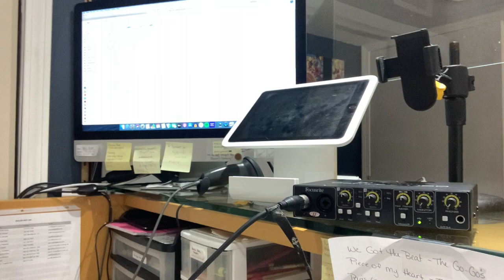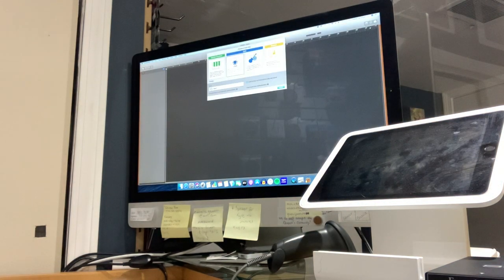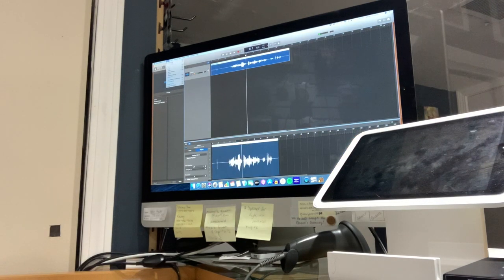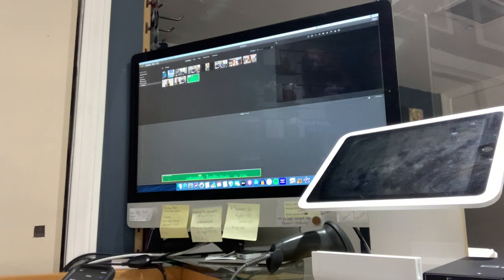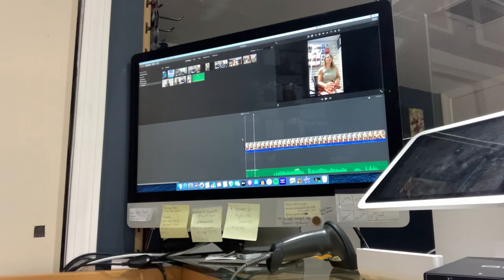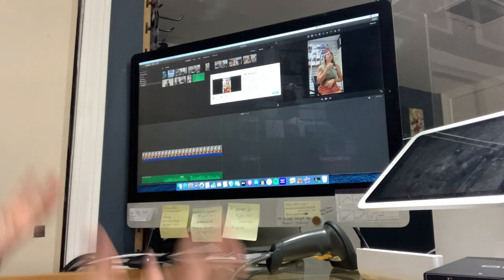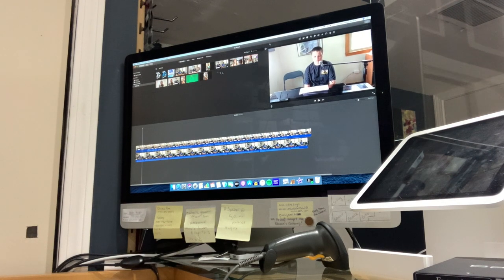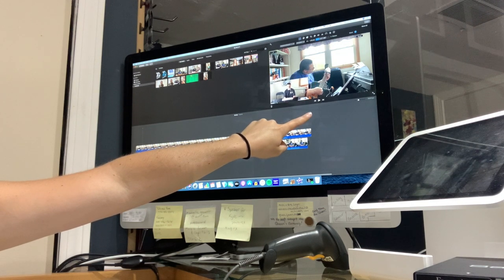Layering multiple videos in iMovie using external audio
Here is a really simplified process to combine audio you capture from an audio recording software (like GarageBand) with a video you capture using iMovie. Then, how to layer multiple videos so they play simultaneously.